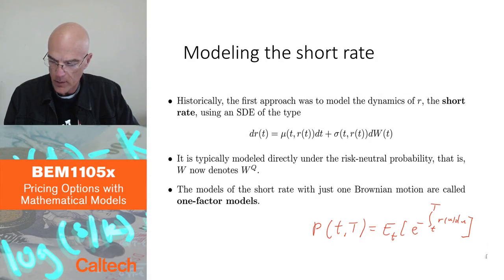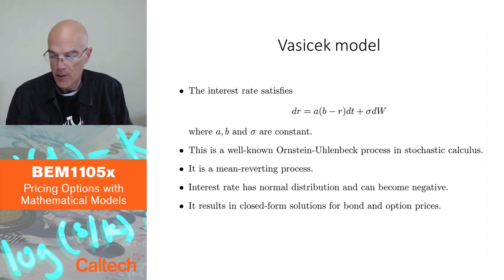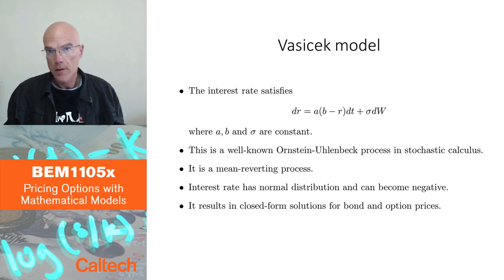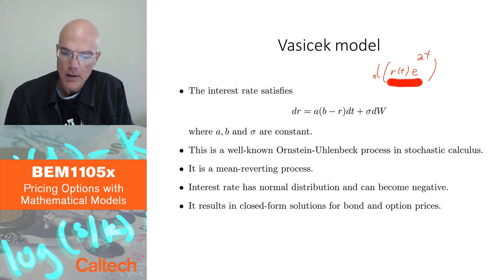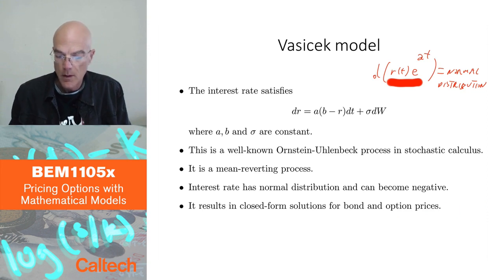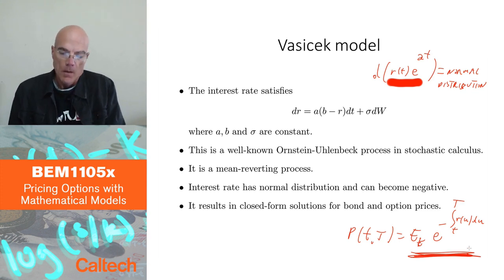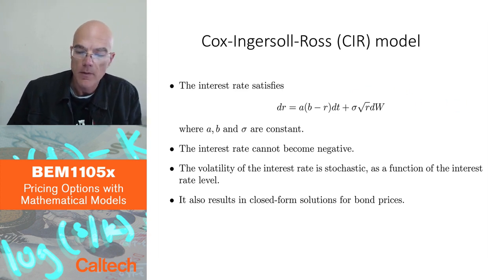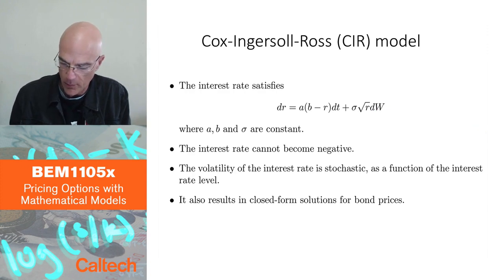10 4 Continuous time interest rate models Part 2